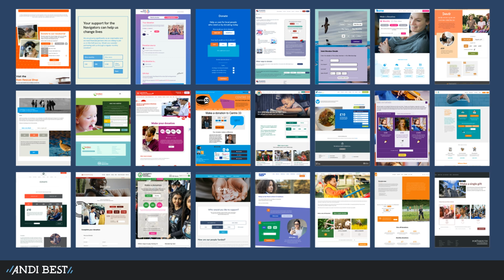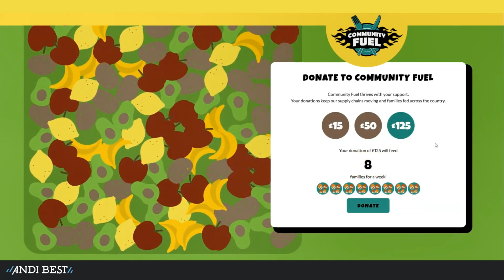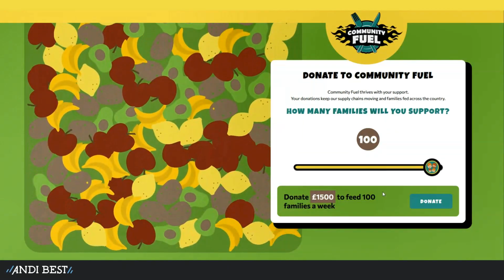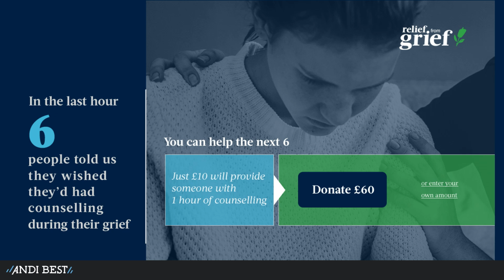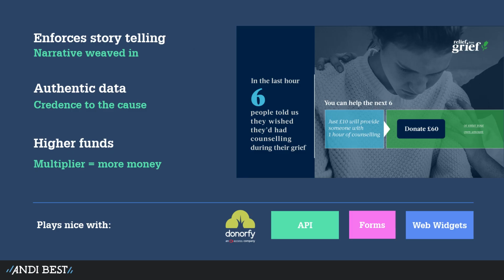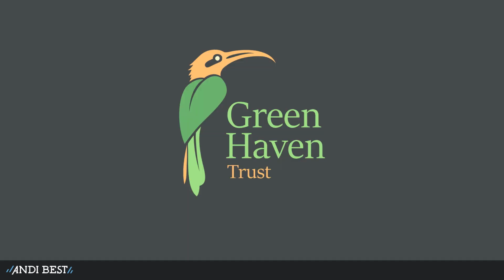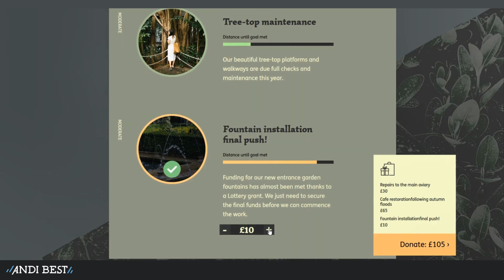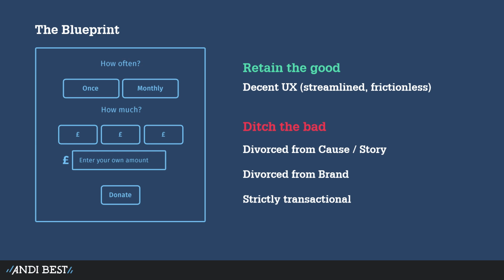Rethinking Online Donation - presentation given at the Donorfy Together Conference, March 6th 2025.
On March 6th 2025 Andi Best was back at the Donorfy Conference presenting something a little different. Rethinking Online Donation dissects the tools and mechanics employed by charities today and demonstrates how we might creatively reinterpret them for better engagement.